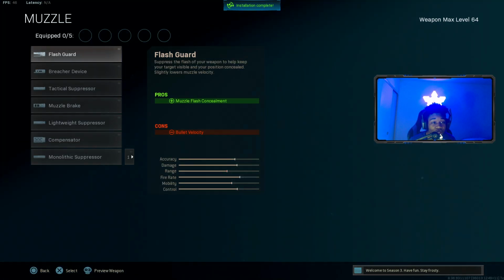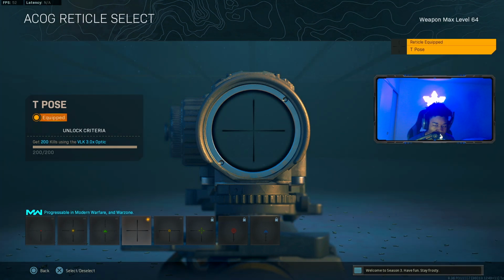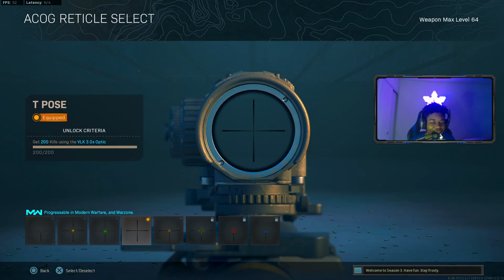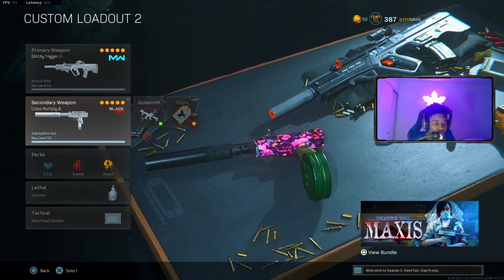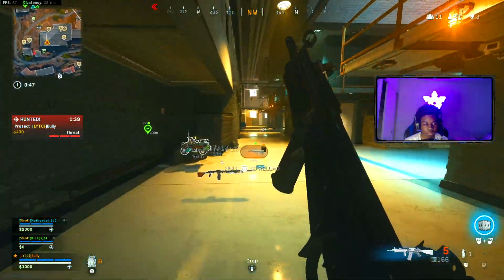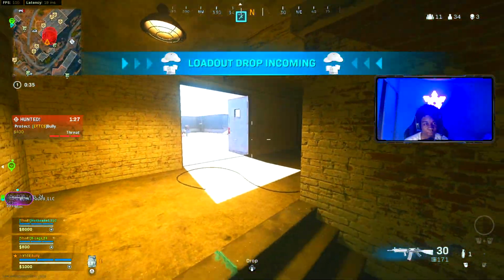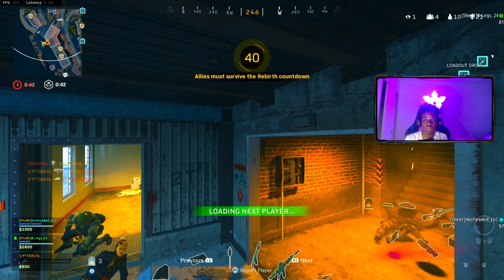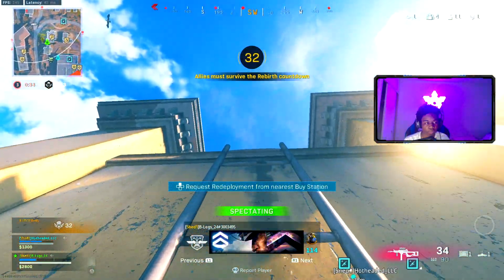Tfue's AIMBOT RAM 7 in WARZONE! (BEST RAM 7 CLASS SETUP)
Tfue Ram class srtup
ram 7 warzone
best ram 7 class warzone
warzone ram 7
the no recoil ram 7 in warzone season 3
ram 7 warzone modern warfare
best ram 7

WELCOME TO THE CHANNEL THIS IS KING BULLY YOU CAN CALL ME BULLY! THIS CHANNEL IS HERE IF YOU WANT THE BEST CLASS SETUPS WITH THE BEST PERSONALITY.

▼FOLLOW ME▼